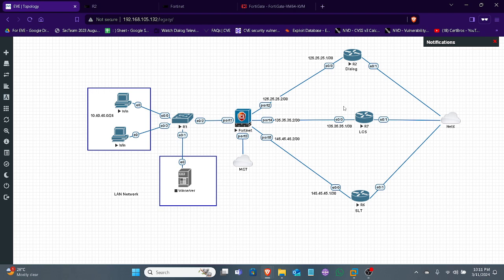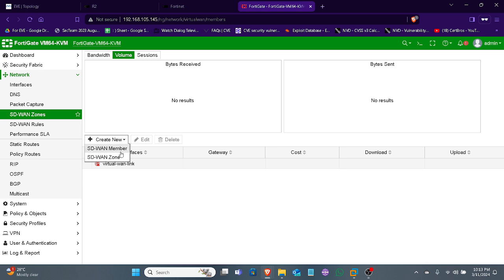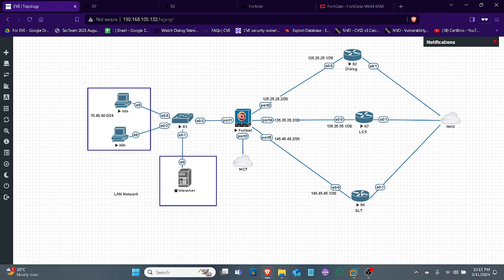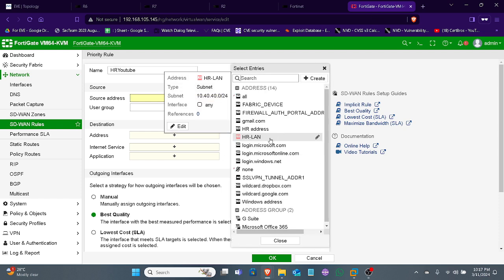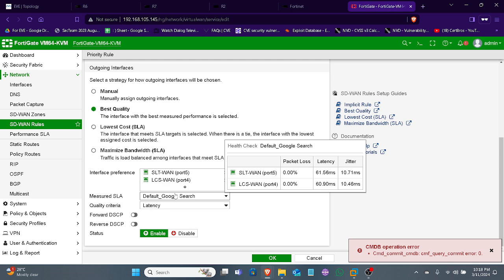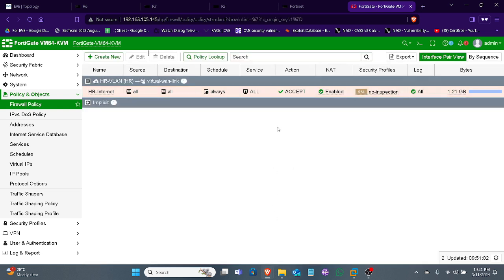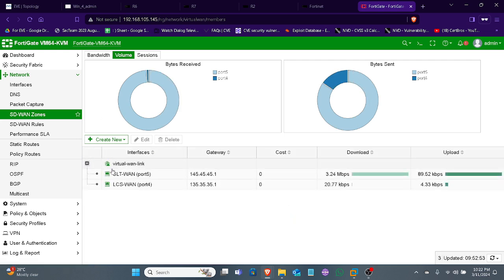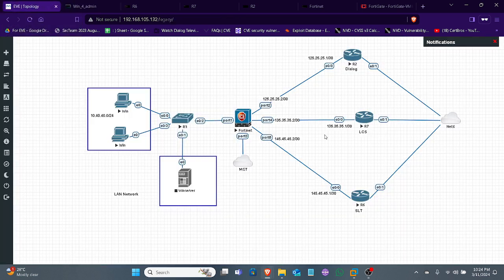FortiGate SD-WAN For Application Based Routing and Load Balancing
Note: Please note that using 1:1 weight for Load Balancing while using the best quality as the SD-WAN method for all traffic rule configured in this video might not be the best practice.

Because if one link always meets the SLA parameters, it will be responsible for traffic more than 50%. So the best approach is using best quality method for specific applications(In this case, YouTube), while manually assigning the Internet Links for other traffic.